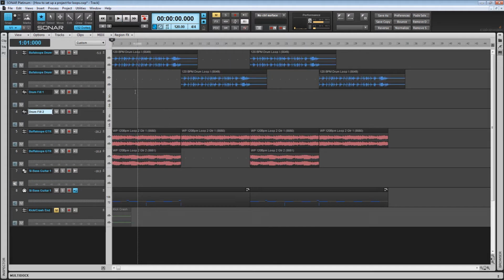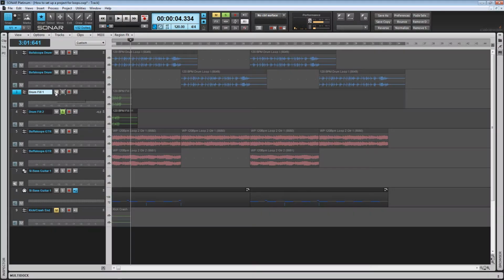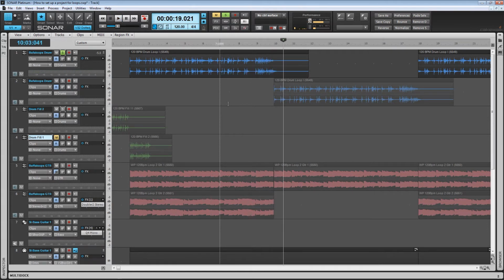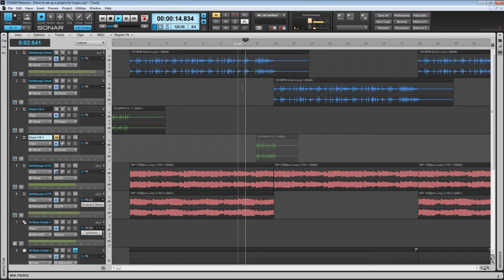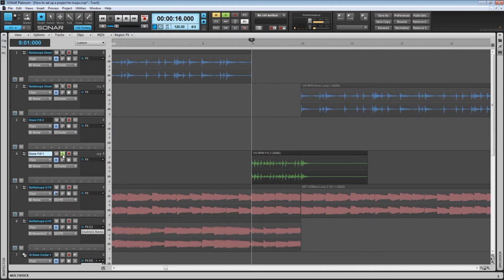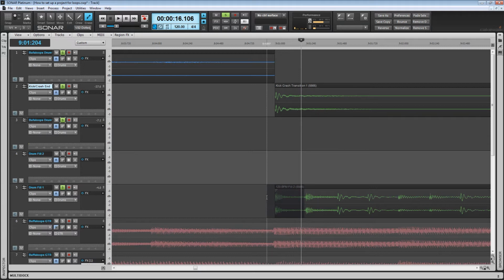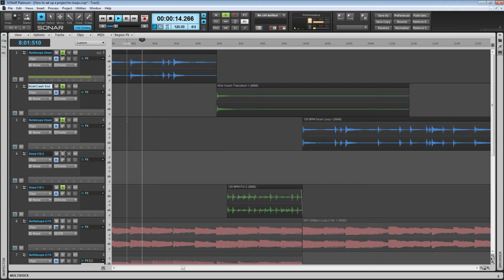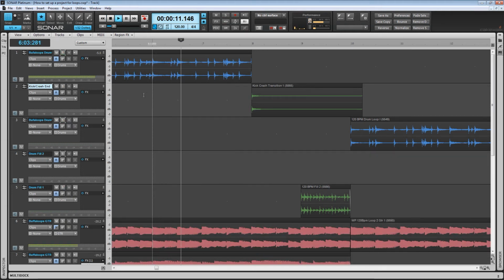How To Add Drum Fills to Drum Loops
In this video Weezna talks about how to add drum fills to drum loops. This video starts off from a previous video ) with a project that we started at 120 bpm. Then we use the Free Neapolitan Buffaloops pack (Get this for free below) to select a drum fill in the tempo of the project which was 120 BPM. Them we slide the entire project over one bar to insert a drum fill to start out the song. The second drum fill is more complicated but replaces the original drum fill at the end of the drum loop.
Get your track mixed and/or mastered by Weezna at True Sound Studios:
**Current Rates as of October 2021**
MIXING: $300/Song
MASTERING: $60/song
STEM MASTERING: $100/song
MIX REVIEW/CONSULTATION with MASTERING: $100/song

Cakewalk by Bandlab DAW
Signup for my Drum & Guitar Loops Website and get 50 FREE Loops
CONTACT TRUE SOUND STUDIOS:
BACKGROUND:
• Produced & Mixed/Mastered over 4500 tracks totaling in millions of plays
• 21 years in the music industry